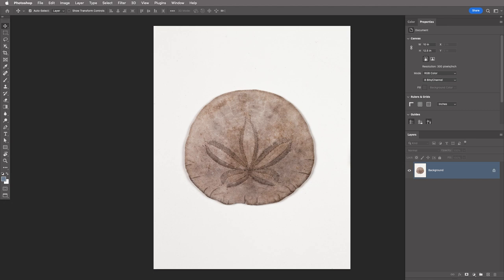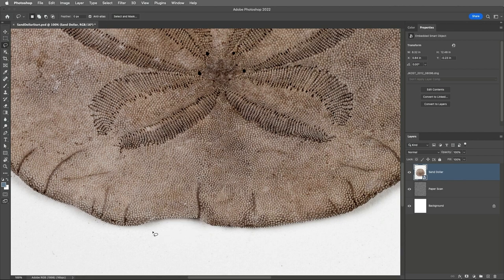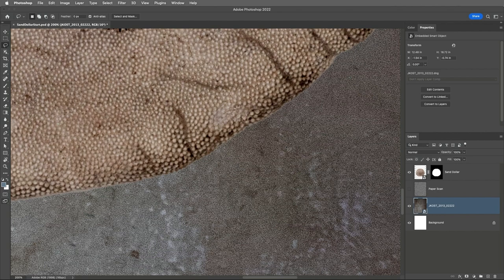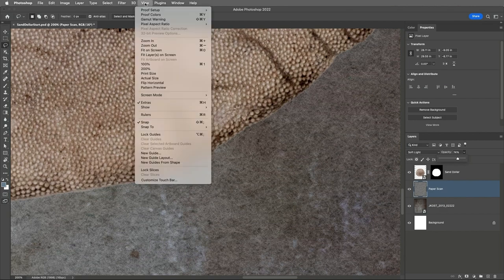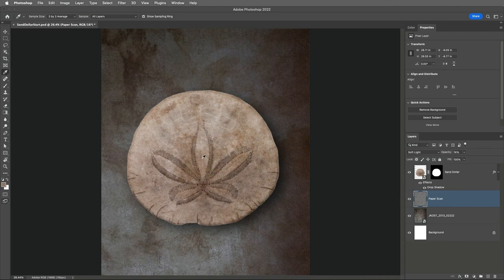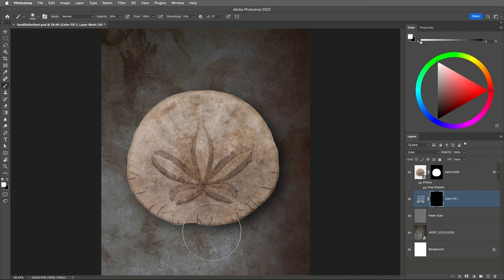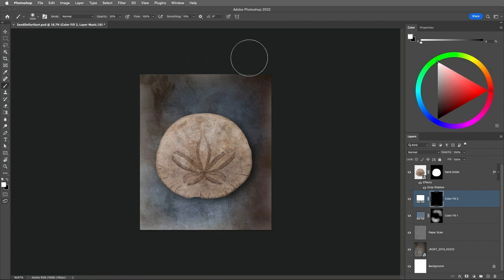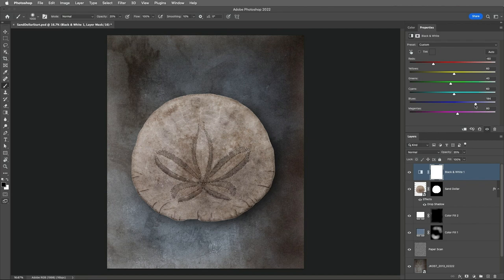How to Improve a Photograph by Adding a Complementary Background in Photoshop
In this episode of The Complete Picture, Julieanne demonstrates how to improve a photograph of a sand dollar by adding a background that complements it’s texture, color, and structure. This video demonstrates layers, Masking, Smart Objects Select Subject, Layer Effects, Solid Color Fill layers, Blend Modes, and the Black & White Adjustment layer.